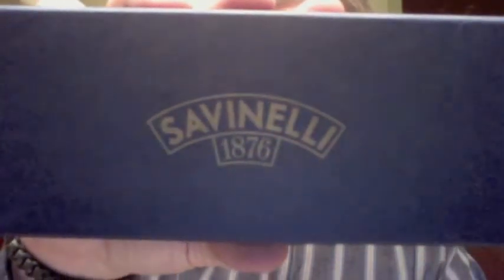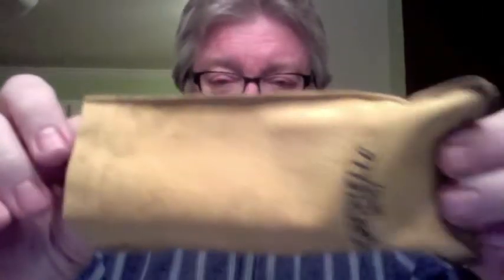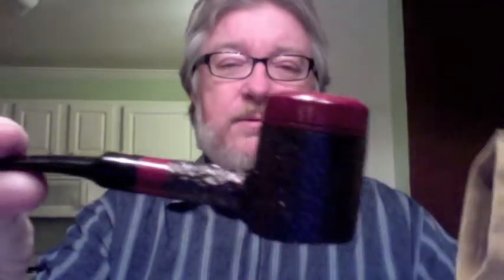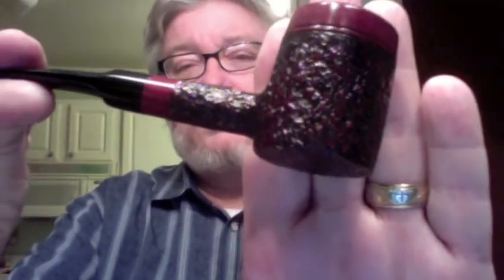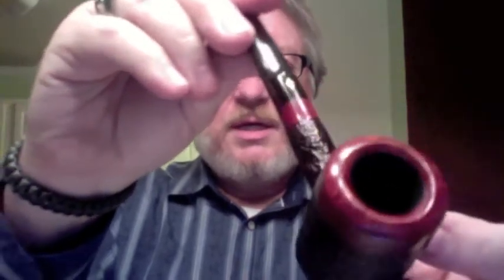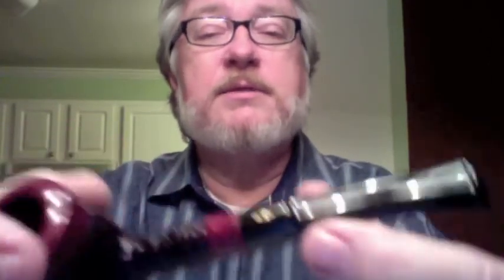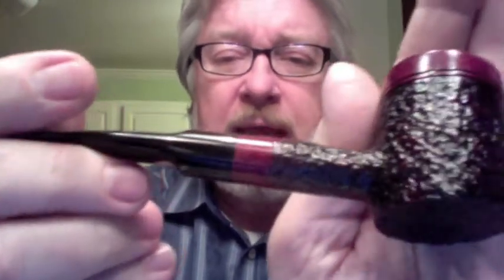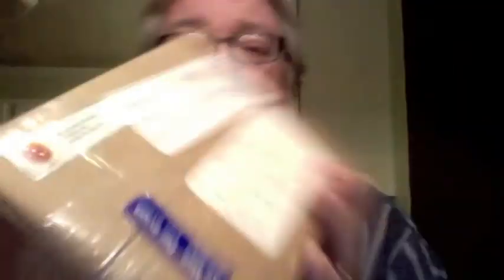Birthday YABO's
Opening a pipe I bought at LaFontaine's in Huntington, WV while we were there this week. Also, opening a pipe from another YT Pipe Maker...John (Daftlilly1) all the way from Toronto!
Check out dagnerperformance for a great box opening of the "Slayer Poker" I made for him.